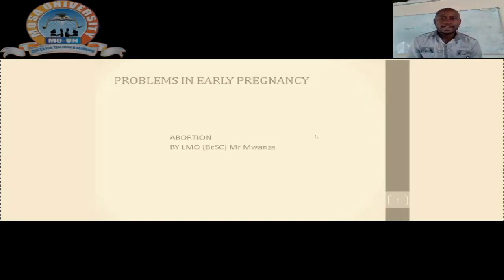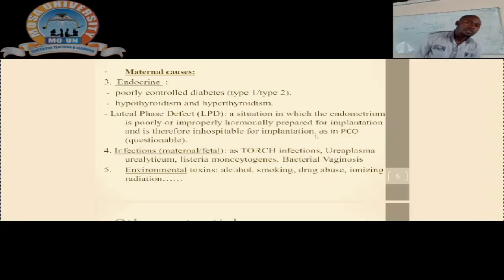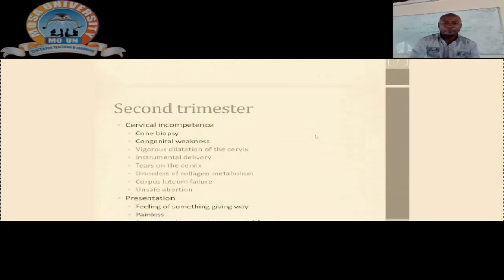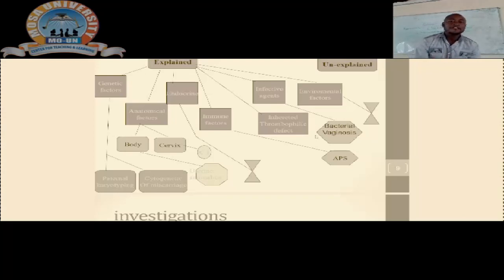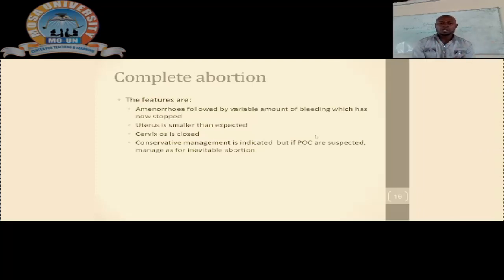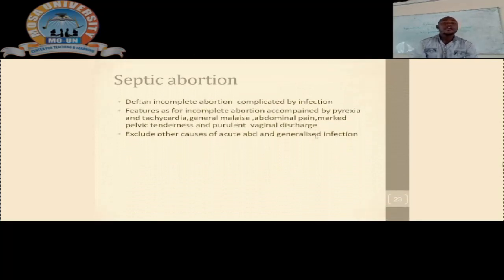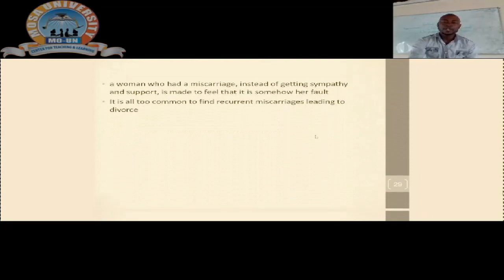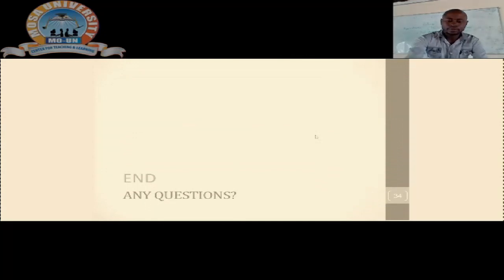ABORTION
ROYALTY TELEVISION